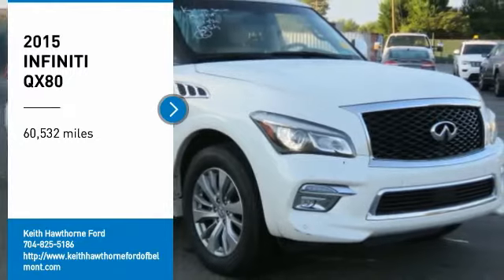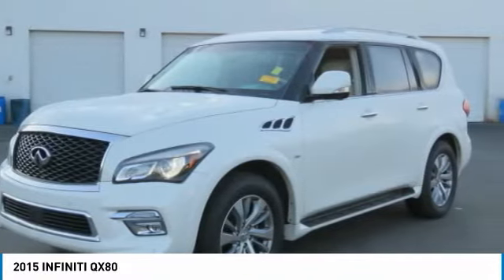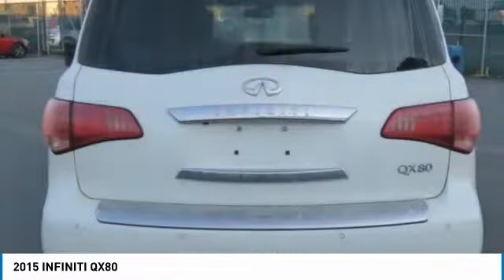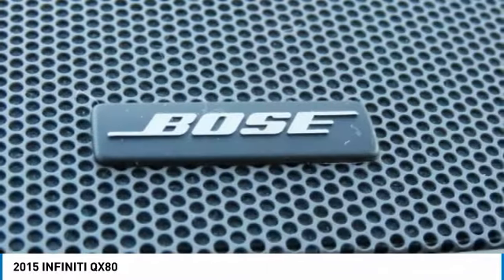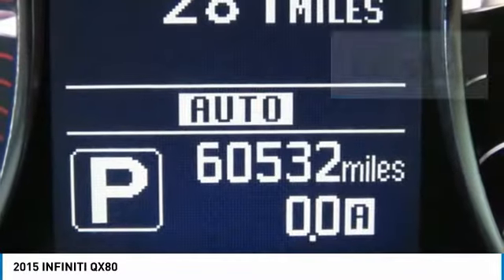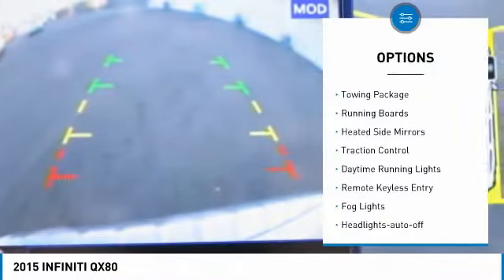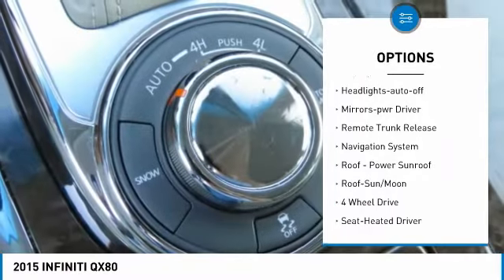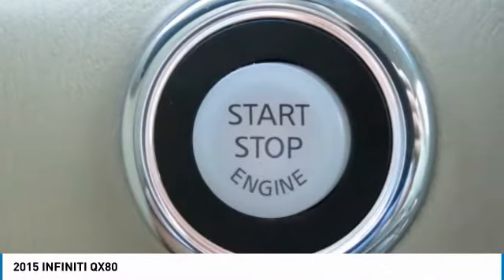2015 INFINITI QX80 P2051S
2015 INFINITI QX80

617 N. Main St.

QX80 trim. GREAT MILES 60,532! Sunroof, NAV, Heated Leather Seats, 3rd Row Seat, 4x4, Alloy Wheels, Tow Hitch, Quad Seats. KEY FEATURES INCLUDE: Leather Seats, Third Row Seat, Navigation, Sunroof, 4x4 EXPERTS CONCLUDE: Edmunds.com's review says With 400 horsepower on tap from its V8 engine, this deluxe sport-utility vehicle provides quick acceleration and stout towing capacity. It's also pretty capable in off-road situations as well, which is something many competing SUVs can't claim.. VISIT US TODAY: What Does Keith Hawthorne Ford Offer Drivers from Belmont, Charlotte, Gastonia, Shelby, Hickory, Mount Holly, NC, and Fort Mill, SC? Truly Exceptional Customer Service from Every Angle and most importantly the Keith Hawthorne Advantage on all new vehicles and certain used vehicles. Please confirm the accuracy of the included equipment by calling us prior to purchase.